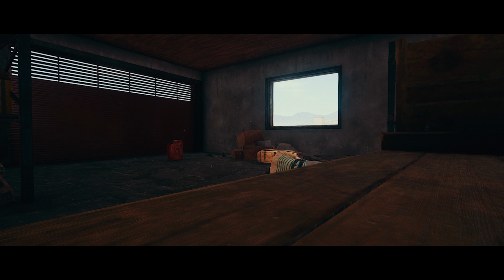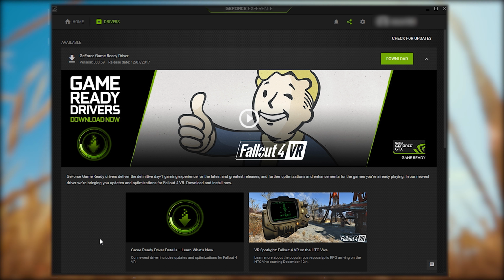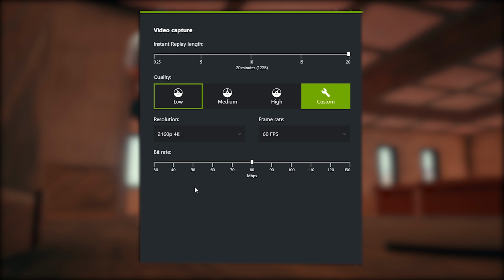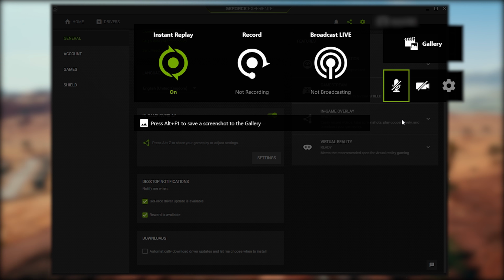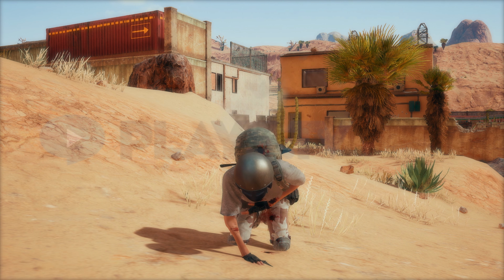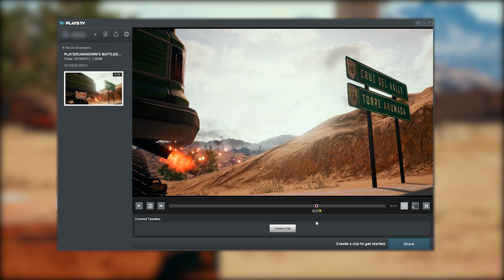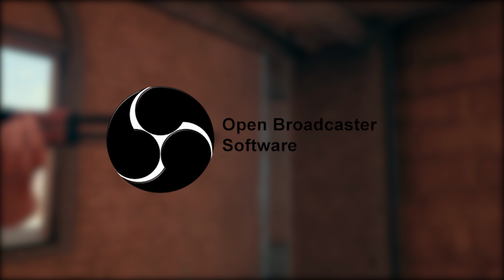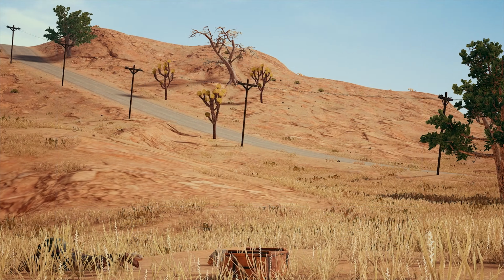PUBG REPLAY MODE TUTORIAL | Which Capture Software Is Best?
I think I'd rather sing the next tutorial than attempt to record another voiceover.